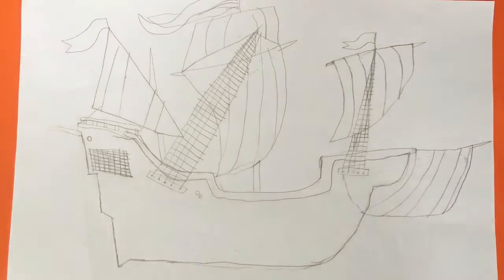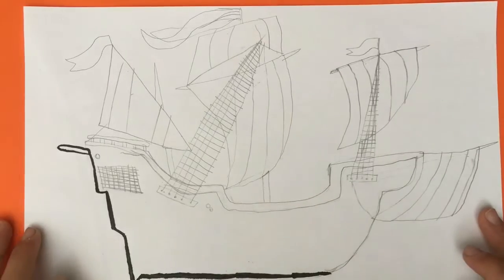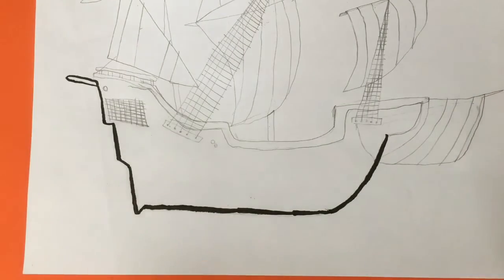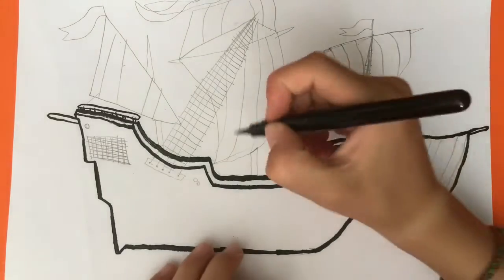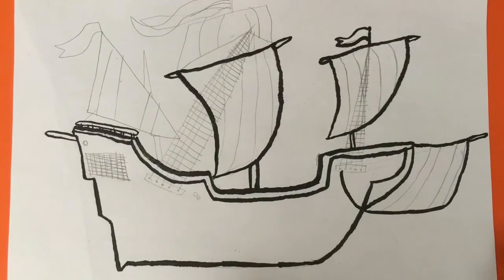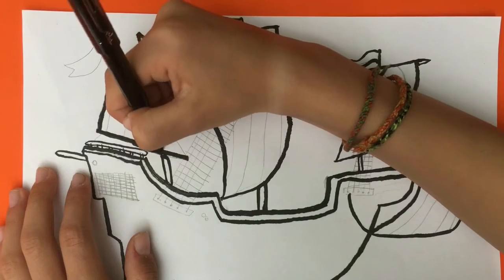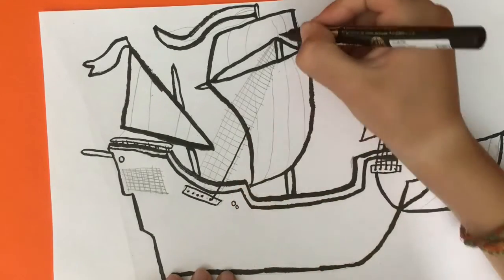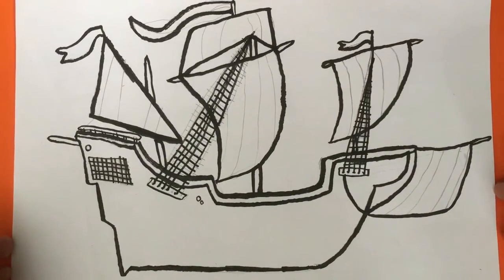How to Draw a Pirate Ship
This is a easy step by step tutorial on How to Draw a Pirate Ship